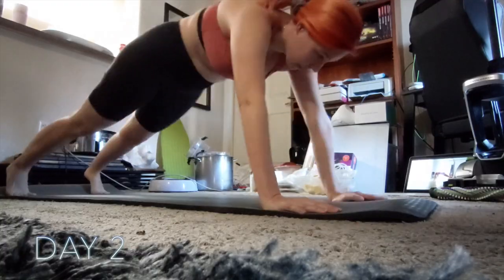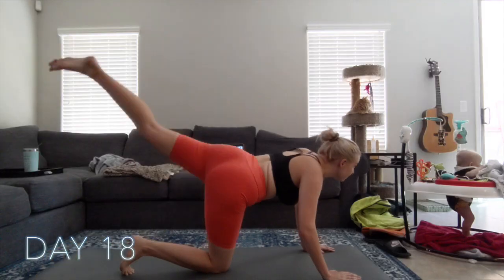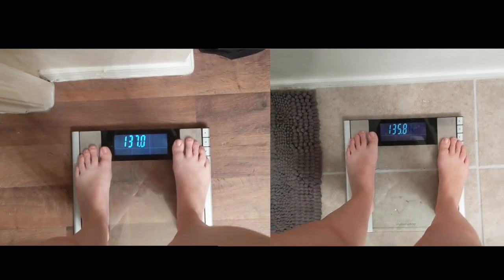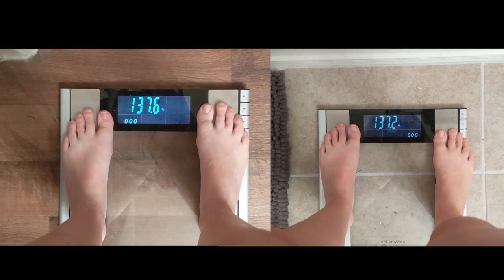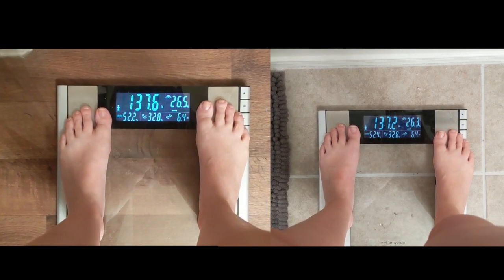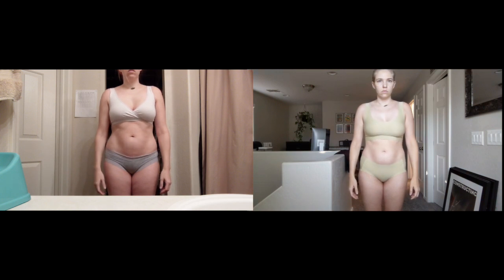Chloe Ting 2021 Summer Shred Challenge! | Did it defeat me?!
This one was a rough one guys! Definitely had some struggles along the way but hopefully we can get thru it! Hope you enjoy the video!